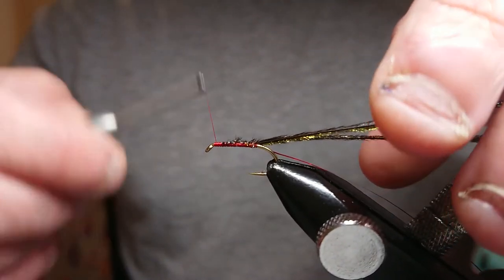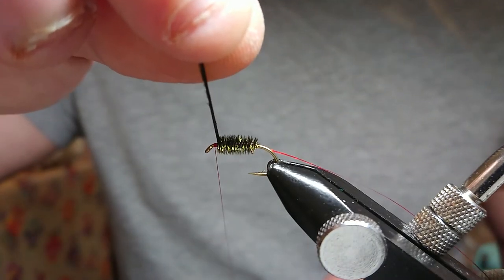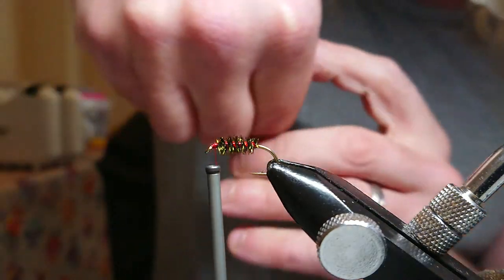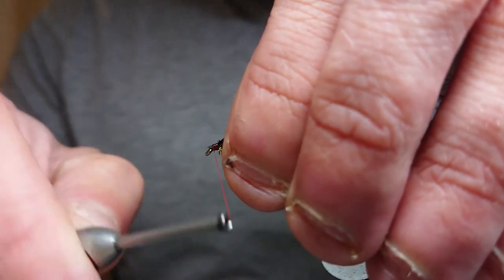FLY TYING THE RED RIBBED CORMORANT (TROUT FLY)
HOW TO TIE RED RIBBED CORMORANT TROUT FLY

FLY TYING MATERIALS:

THREAD # UNI-THREAD RED 8/0
BODY # VENIARD PEACOCK HERL (NATURAL) 2 X STRANDS
RIB # RED HOLOGRAPHIC (SM)
WING # DAVIE DOWNIE FLY-TYING MARABOU (BLACK VELVET)
EYES # SMALL JUNGLE COCK
HEAD #  2 COATS OF VENIARDS NO.1 (CLEAR) FINE HEAD CEMENT

Thank you for watching, I hope this video has helped you understand the principles and techniques of fly tying. if this video has helped, please feel free to comment and i will get back to you.

More videos will follow

Tight lines folks and i hope this fly works for you.

Regards
IRISH/SCOTTISH FISHING & FLY TYING